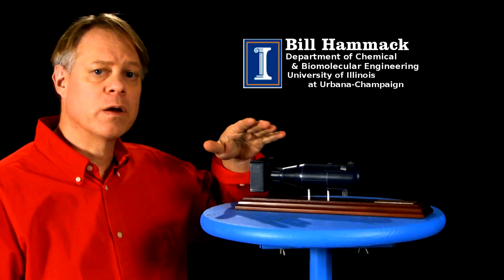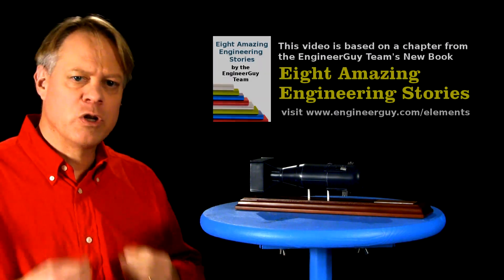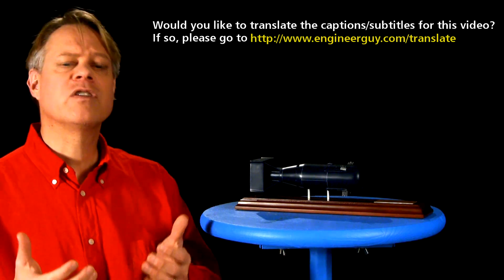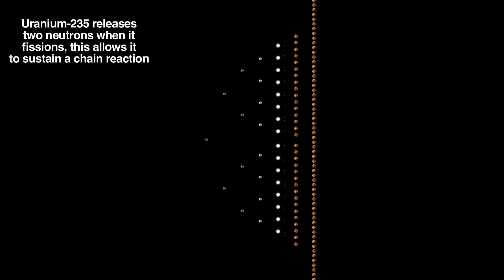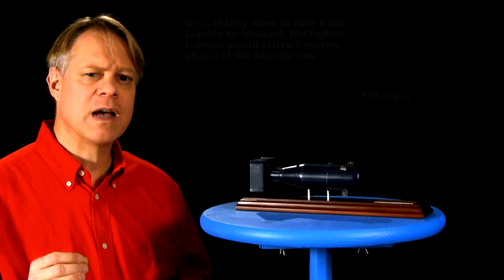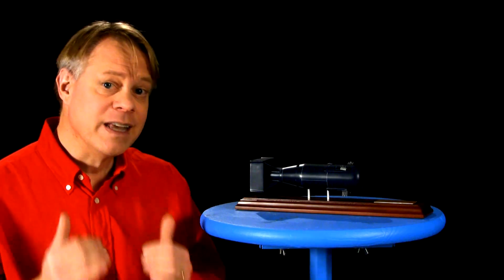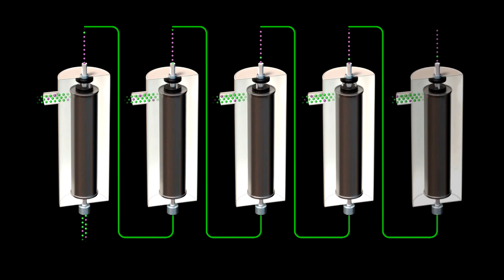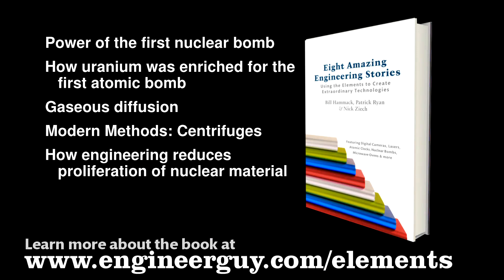How to Build a Nuclear Bomb & What Keeps Weapons from Proliferating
How to build a nuclear bomb: What Keeps Weapons from Proliferating. Enriching Uranium. U-238 & U-235.